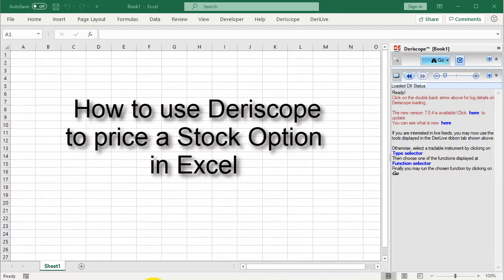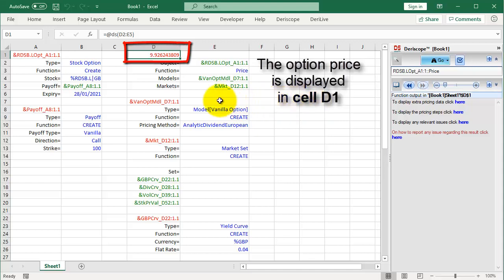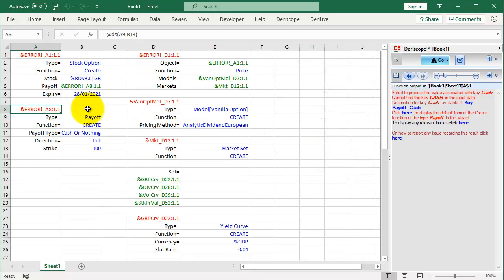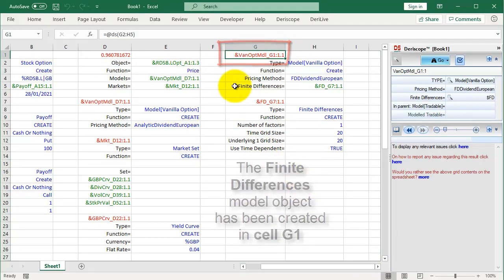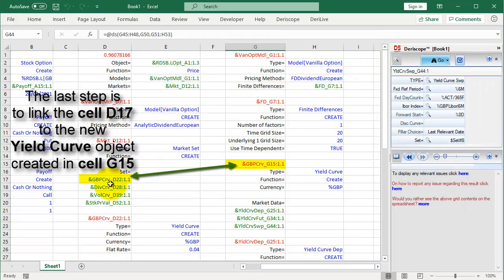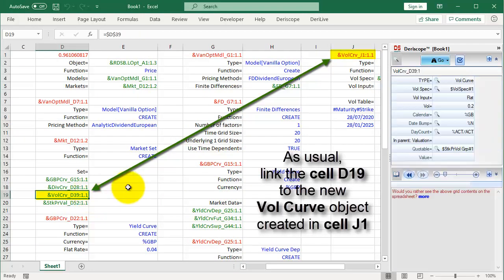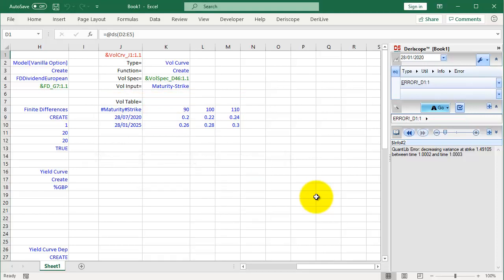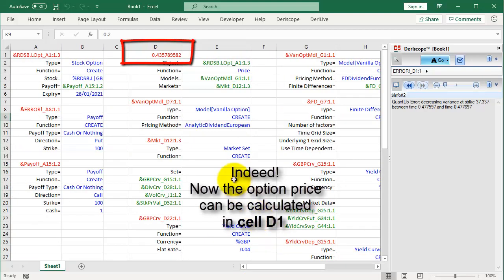How to use Deriscope to price a Stock Option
Demonstrates Deriscope usage by using the pricing of a stock option as example.
You can install the Deriscope addin and use it for free for one week by downloading the installer